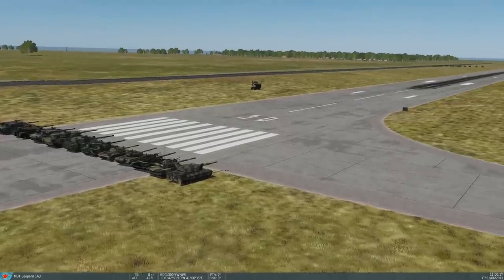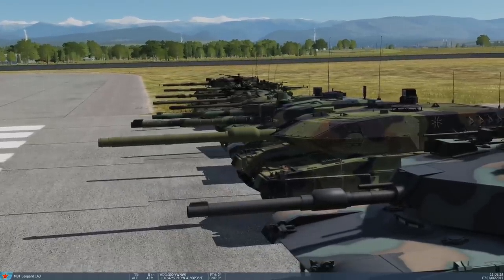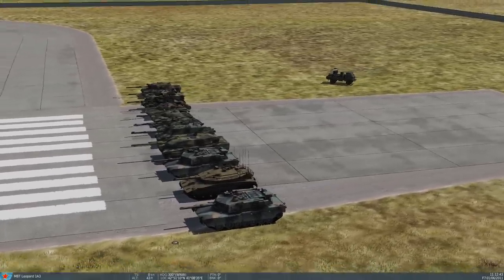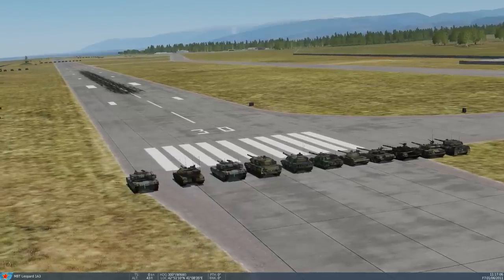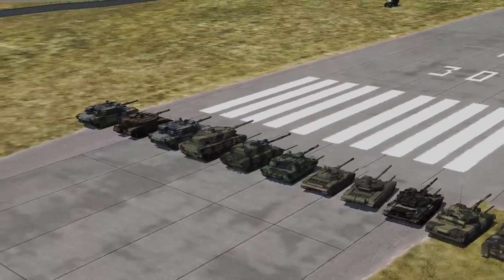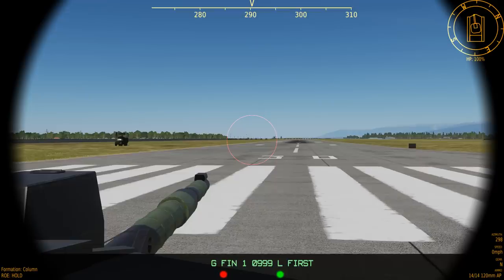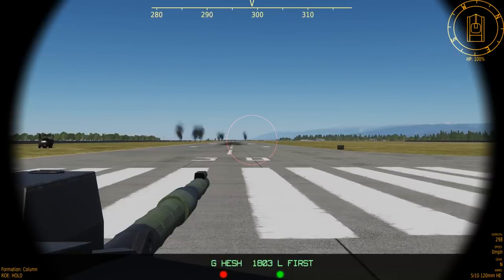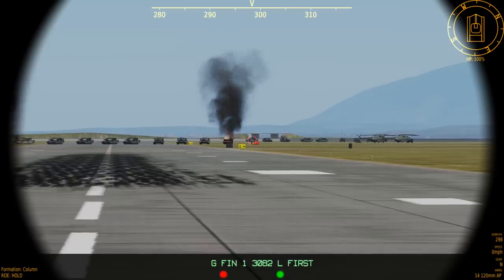Combined Arms: Main Battle Tank Ballistics & Armour | DCS WORLD